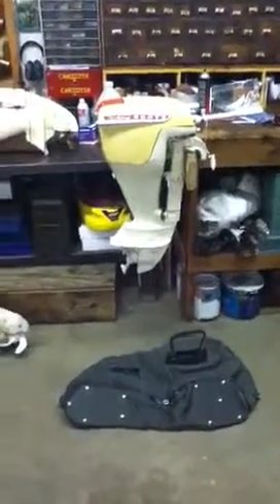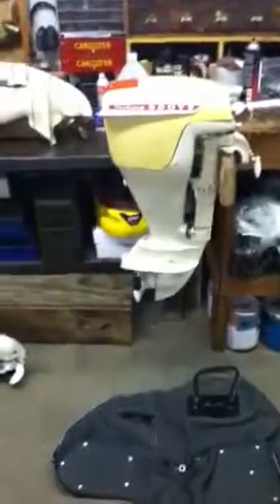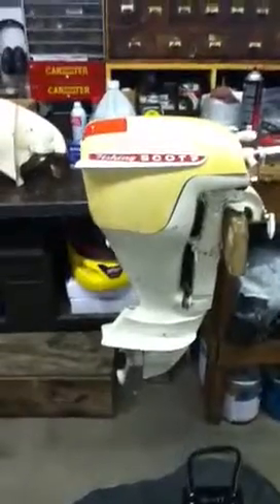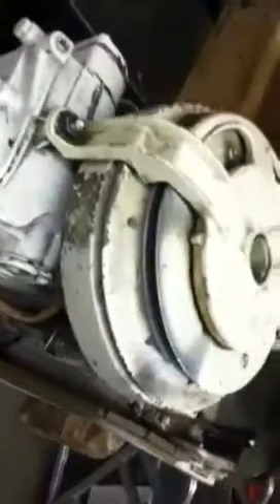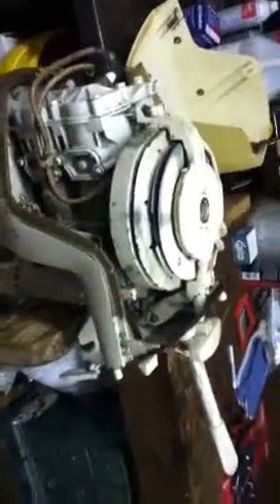My 1961 Fishing Scott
This video takes a look at my 1961 Fishing Scott Outboard my little baby.